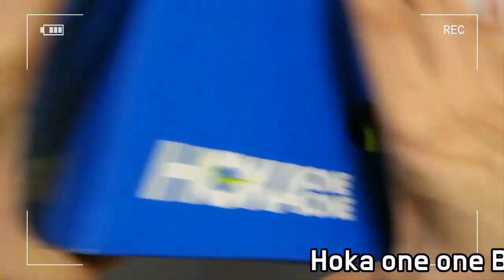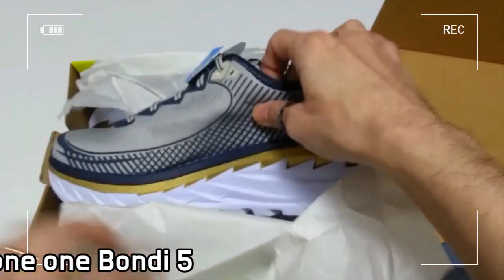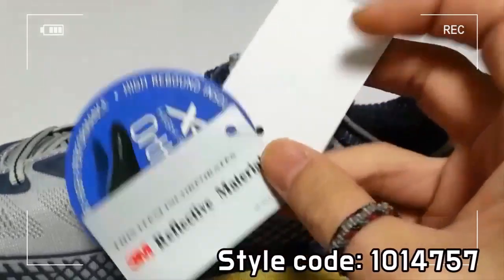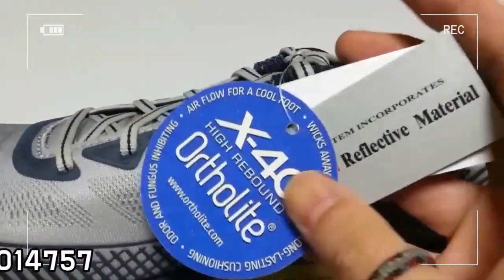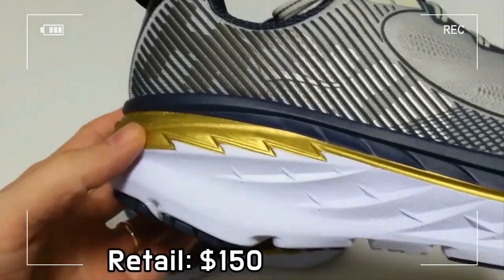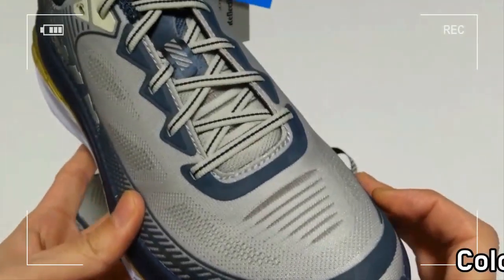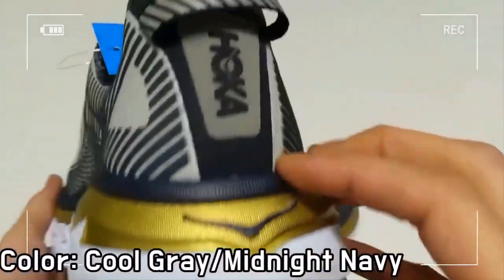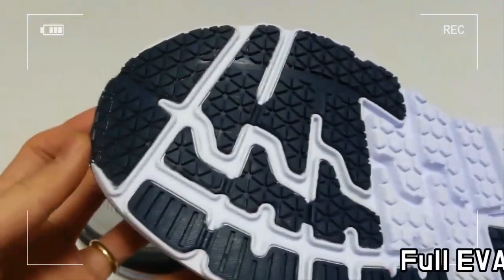HOKA ONE ONE Bondi 5 unboxing/HOKA ONEONE Bondi 5 review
it's AUTHENTIC